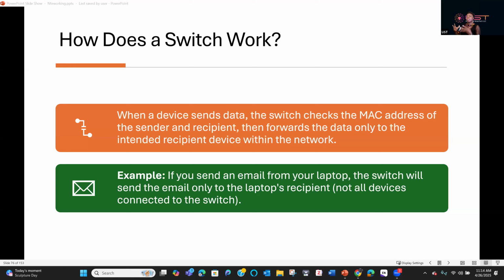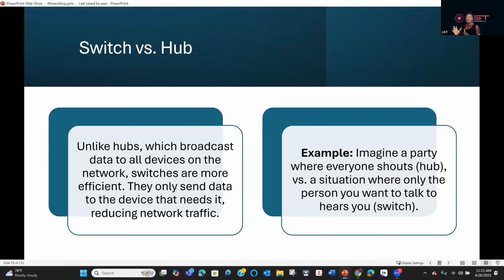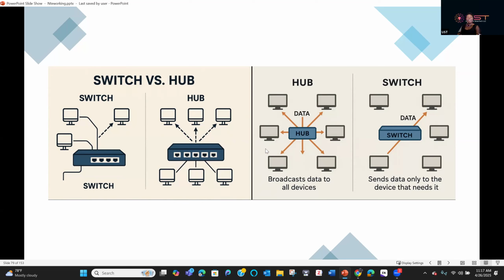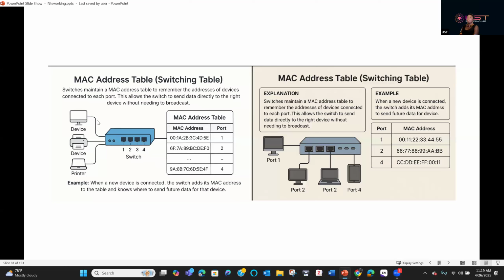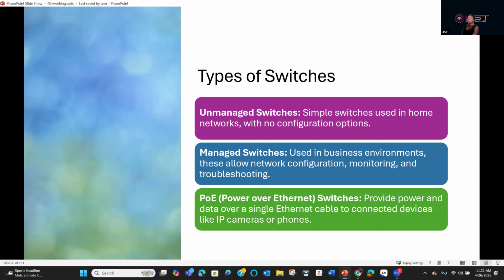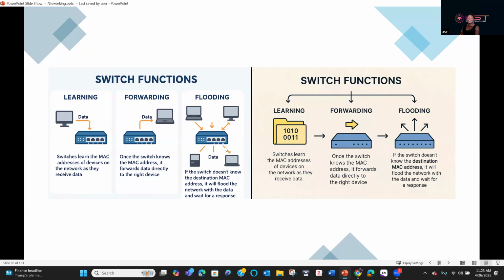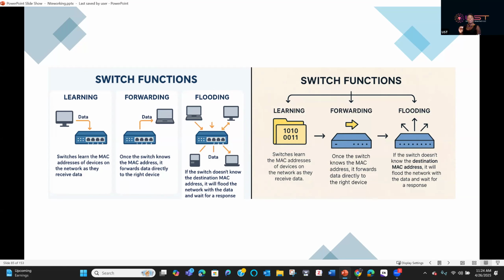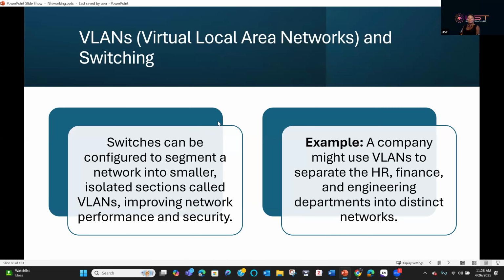Mastering Networking: Switches vs. Hubs, MAC Tables & Types Explained!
In this video, we dive into the core of networking basics, breaking down the differences between switches and hubs, and explaining their functions in the network. You'll also learn about MAC Address Tables, different types of switches, and their functions. Whether you're a beginner or looking to solidify your knowledge, this video will provide you with the essential concepts of networking that every IT professional needs to know.

💡 What You'll Learn:

The key differences between switches and hubs.

What a MAC Address Table is and how it functions.

Types of switches (managed vs. unmanaged).

The role and functionality of switches in network communication.

Common methods used in network switching.

This video is perfect for students, professionals, and anyone eager to understand the fundamentals of networking!